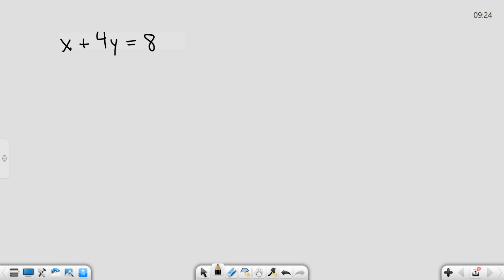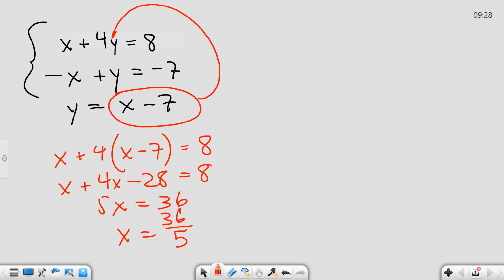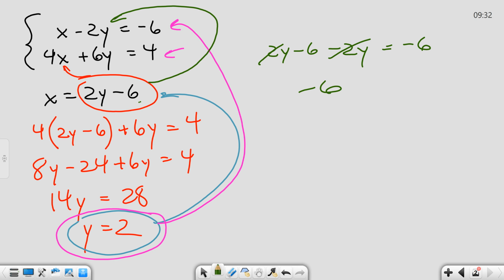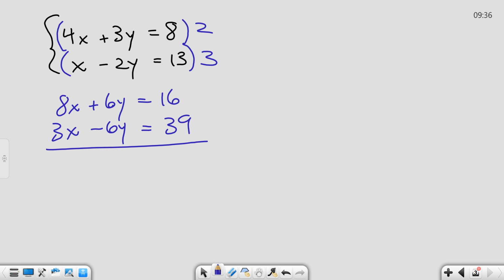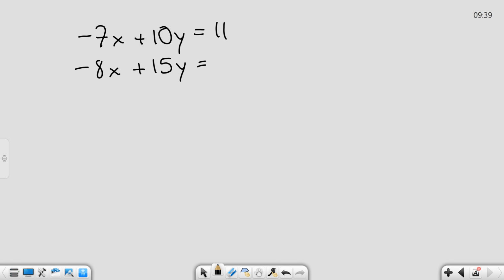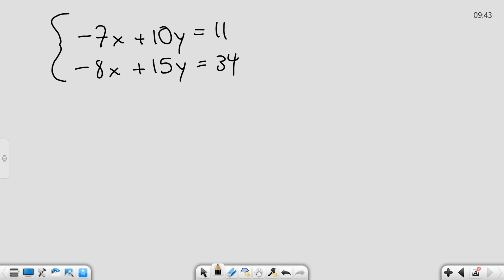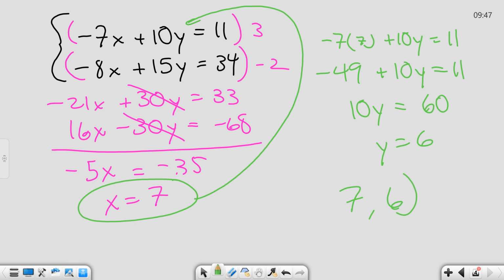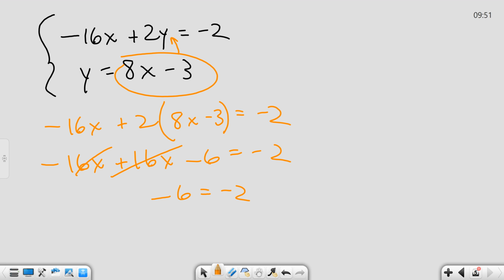Systems of Equations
Substitution and elimination methods for solving systems of equations.